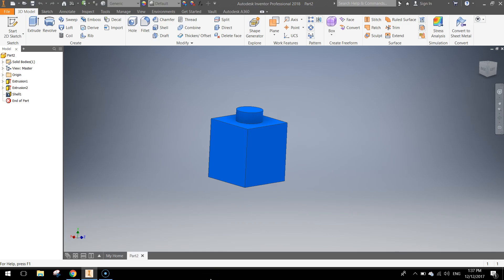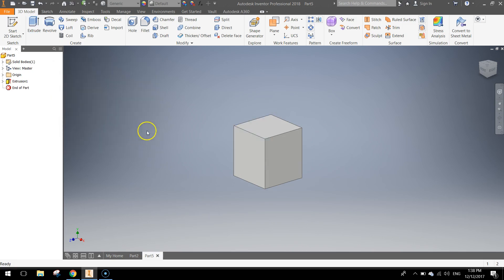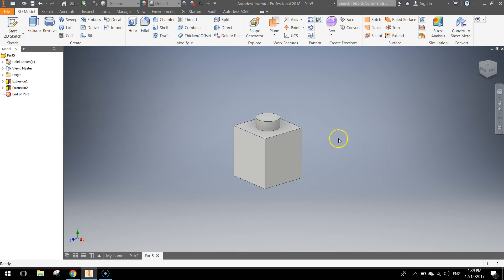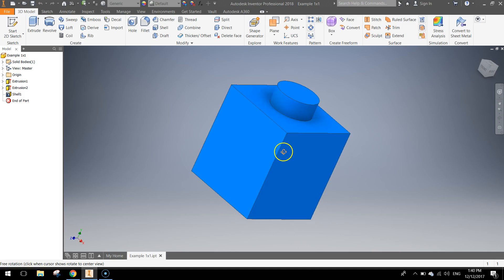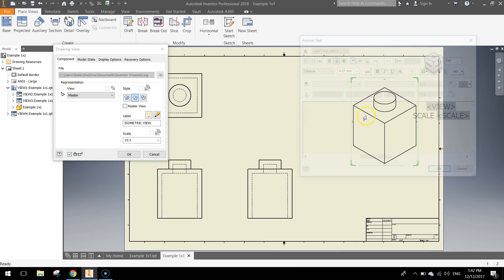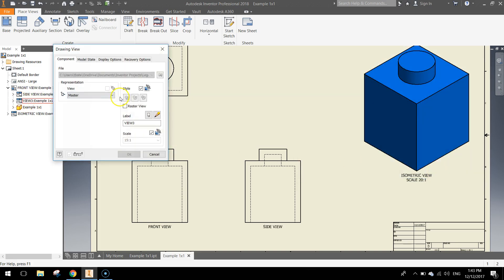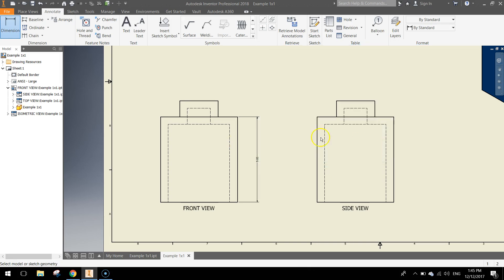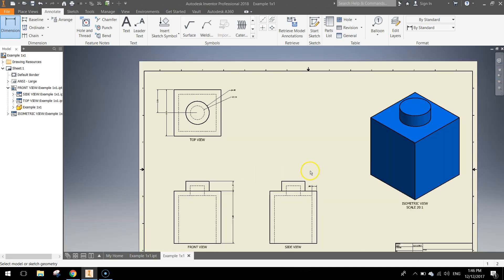Autodesk Inventor Tutorial - 1x1 Lego Brick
Learn how to make a simple 1x1 Lego brick using Autodesk Inventor. You will make both the isometric and orthographic sketches in this tutorial.